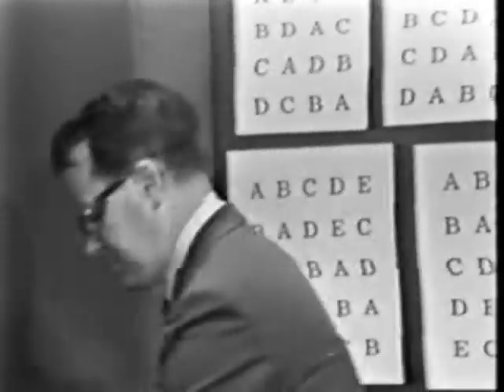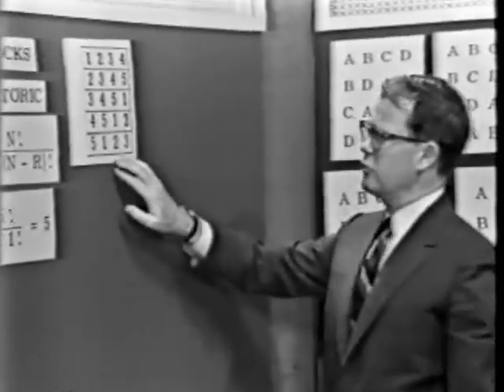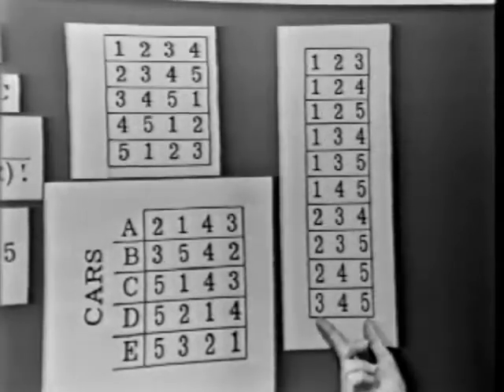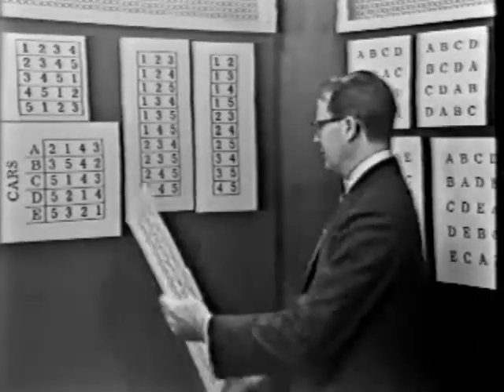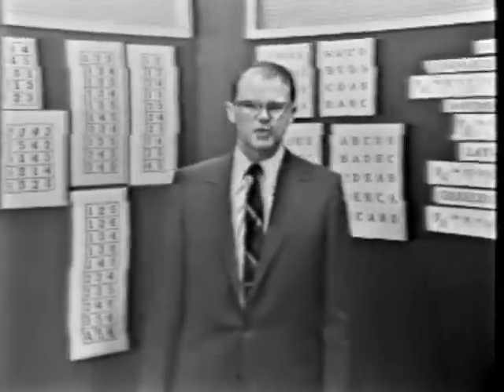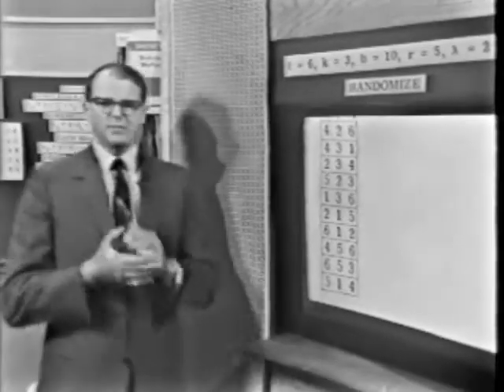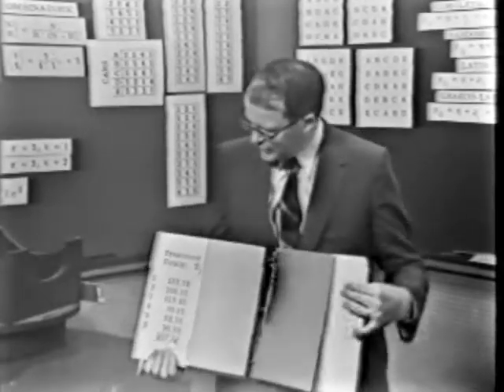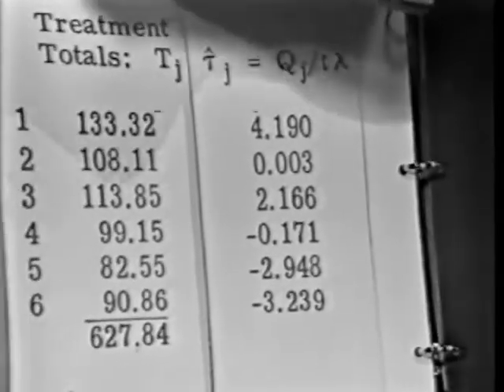Incomplete Blocks - Part 2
Learn some cautions about Latin Squares, how to design an experiment using Graeco-Latin Squares and Hypo-Graeco-Latin Squares, and how to build a balanced, incomplete block design when blocks aren't large enough to contain all possible treatments.  Lesson 15 in the 1966 Design of Experiments learning series presented by statistician, author, and fun-loving Professor J. Stuart Hunter.